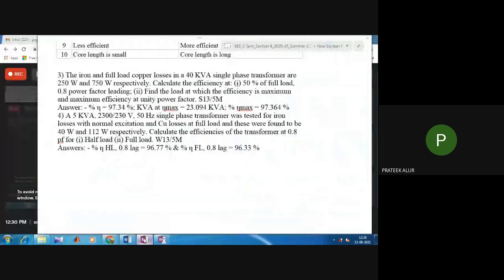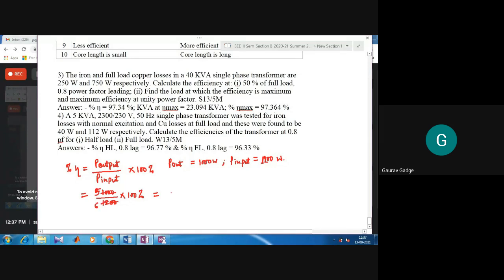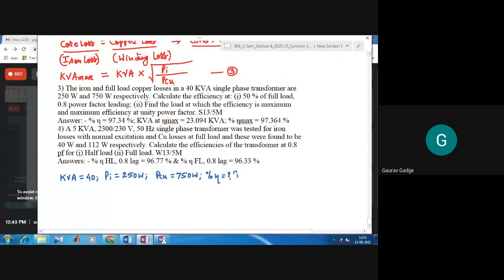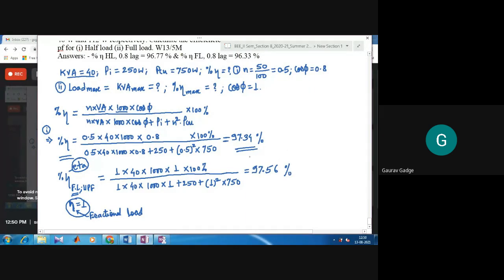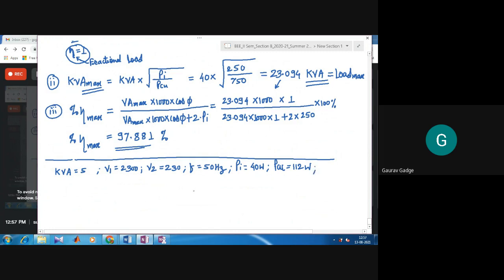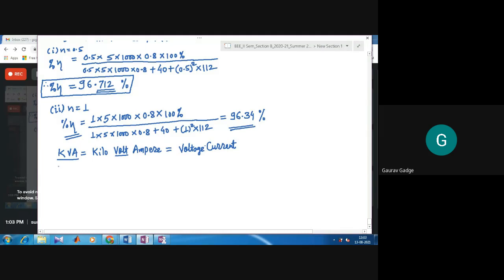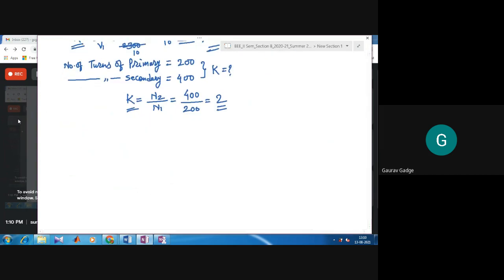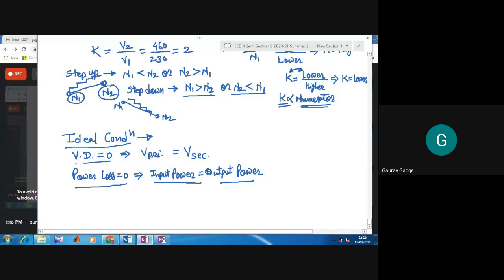Lecture No 26 1230 to 0130 Numerical on Effi n Max Effici Eqn n types of Tmer